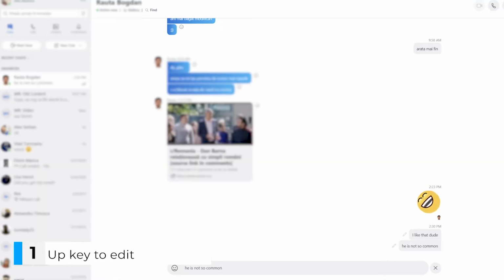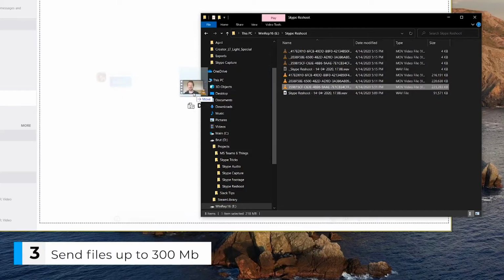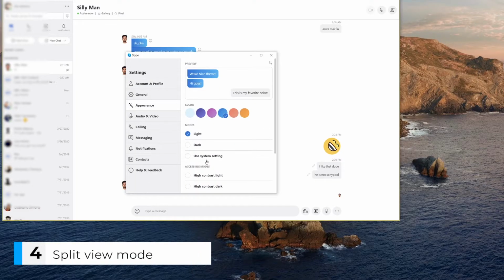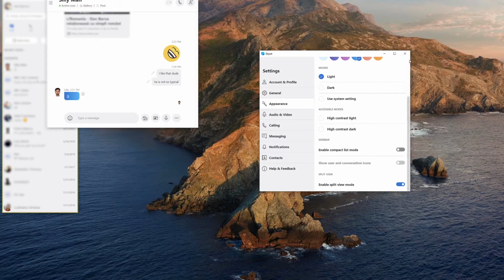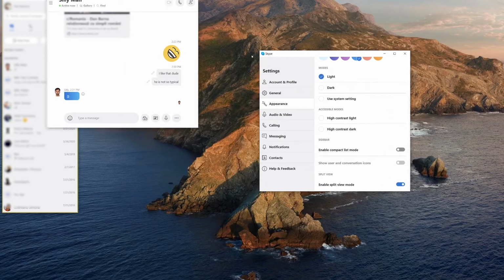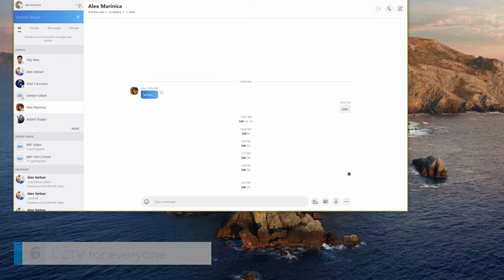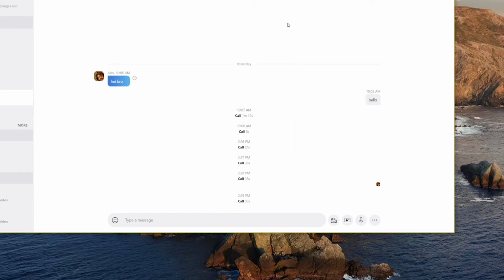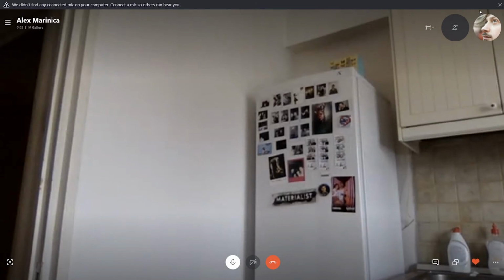6 Things you didn't know about Skype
| ⚙️Try Fortect to fix and optimize your PC like a Pro

Skype can be used for more than just chatting. Here's a list of Skype features that you did not know about. Some of them are actually useful.

► Are you having issues with Skype? Have a look at our Skype hub and find tips & fixes for any and all types of problems you might encounter:

0:00 - Intro
0:20 - Up key to edit
0:30 - Renaming contacts
0:37 - Send files
1:08 - Split view mode
1:29 - Share your screen
1:39 - CCTV for everyone
2:42 - Outro